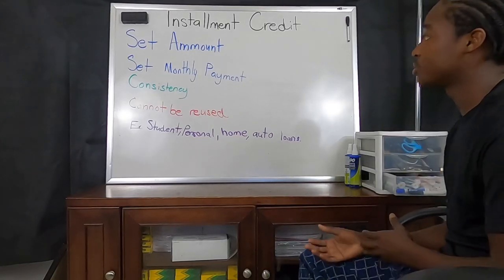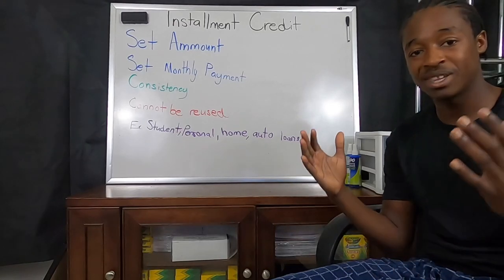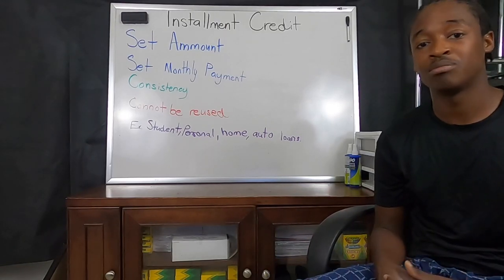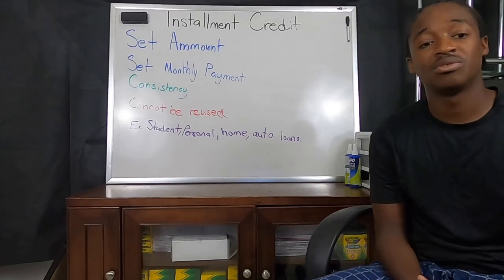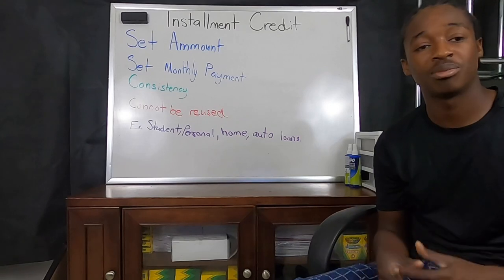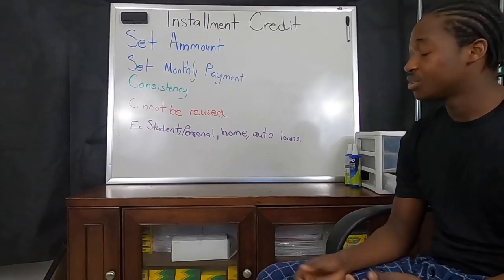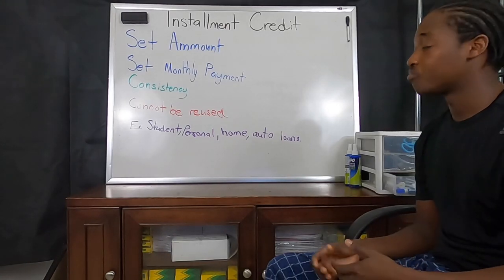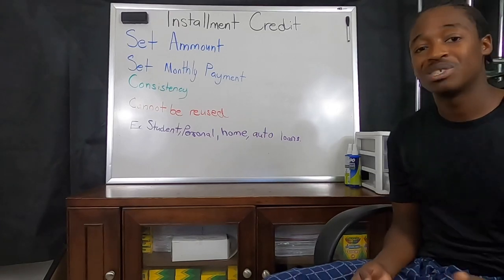What Is Installment Credit?? How Do I Use Installment Credit? When Do I Use Installment Credit?